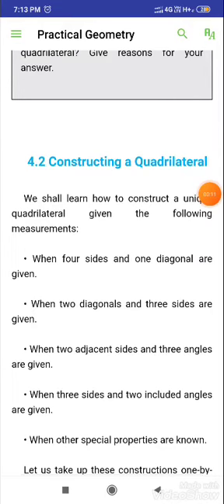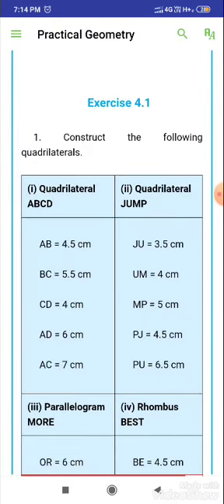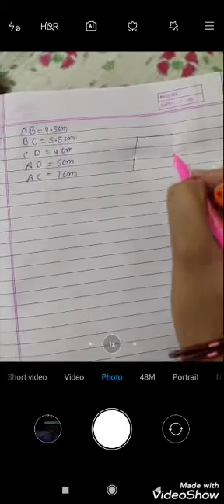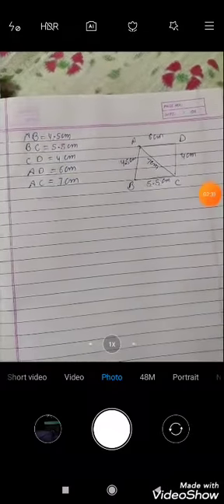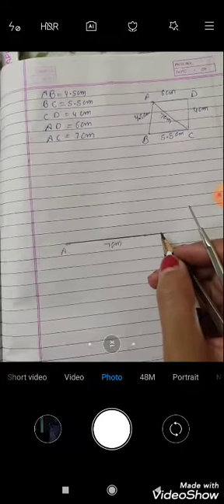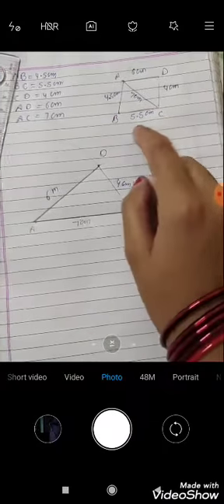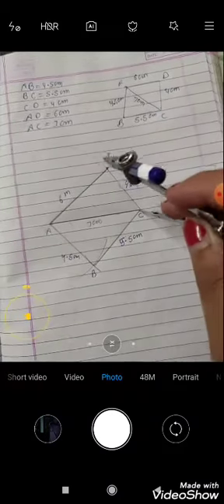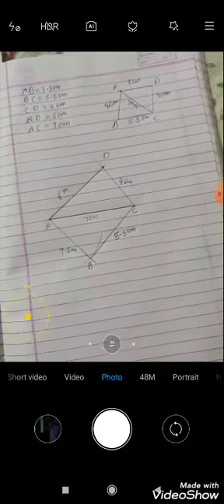Practical geometry class 8th (part 1)